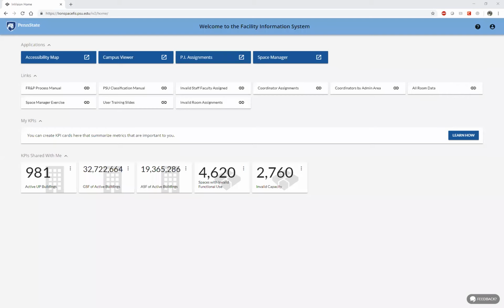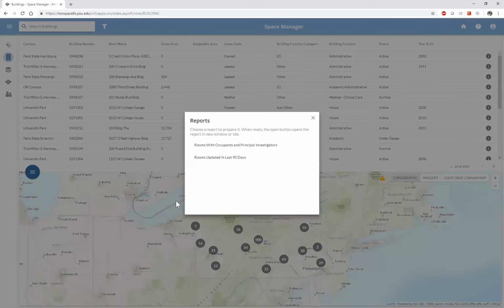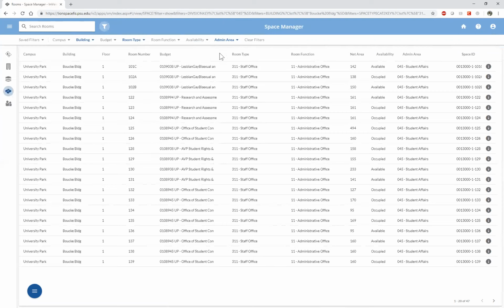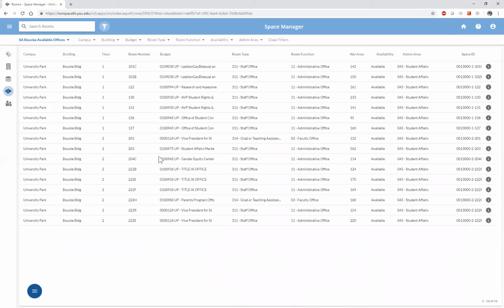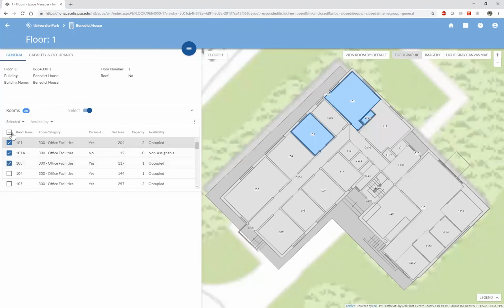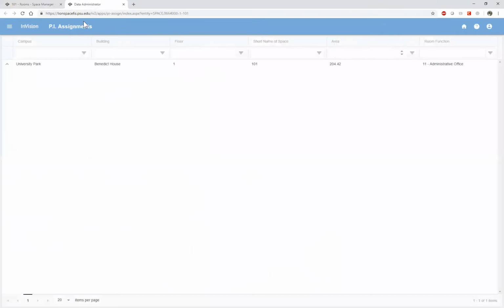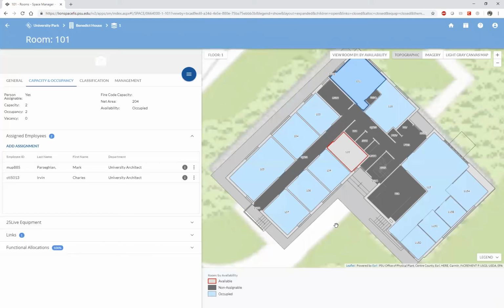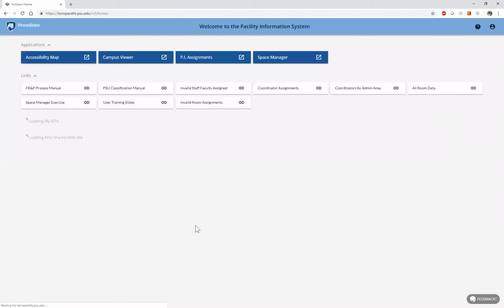Space Manager Training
This application is used to update space information and is available to Facilities Personnel that are responsible for updates to their Administrative Area. If you need access to this application, please submit an e-ticket as directed above.